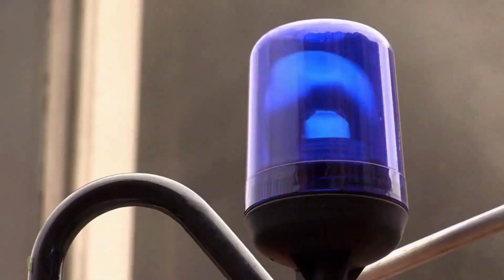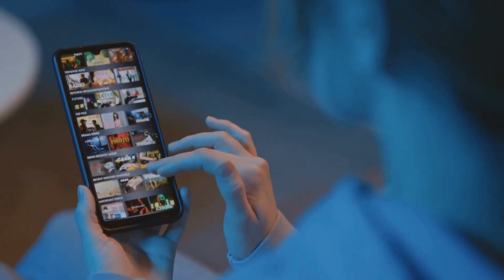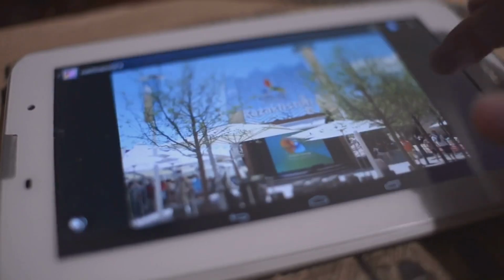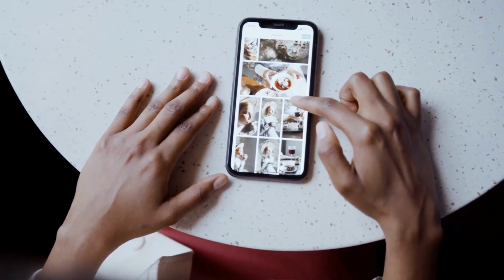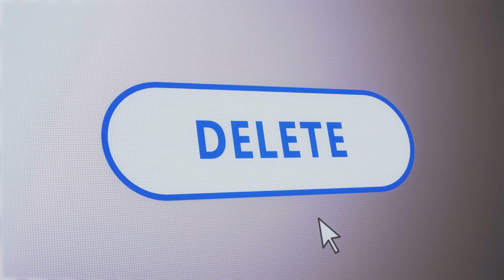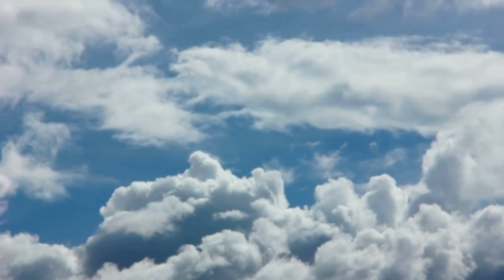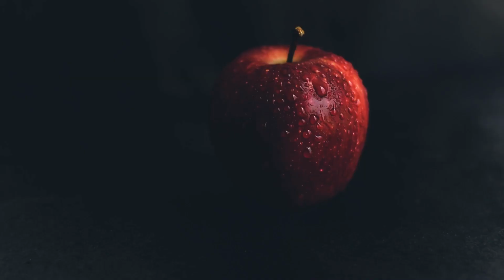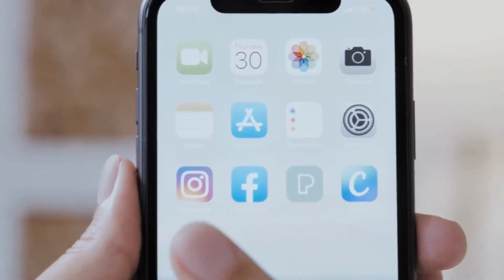Reclaim Your Space! Delete Storage on Your Phone/Tablet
Struggling with that "Storage Almost Full" notification? 😩 Join us in this must-watch video, "Reclaim Your Space! Delete Storage on Your Phone/Tablet!" We're diving into essential tips and tricks to clear up space on your Android or iOS devices so you can snap photos, download games, and use your device without lag.

From identifying what's hogging your storage to deleting unused apps, photos, and clearing cache, we've got you covered. Plus, learn about offloading apps on iPhone and managing your downloads effectively!

Don't let limited storage hold you back—watch now and give your devices the breathing room they deserve!